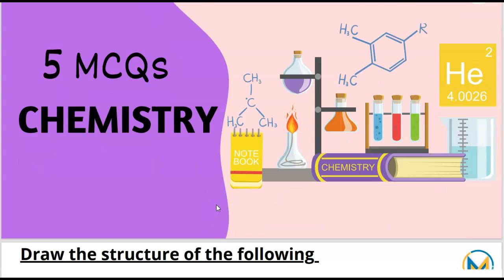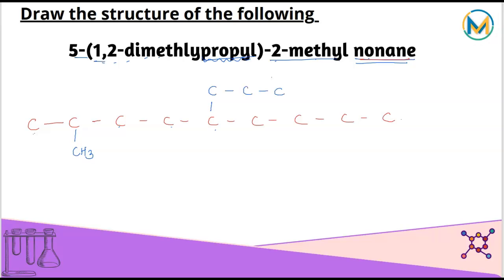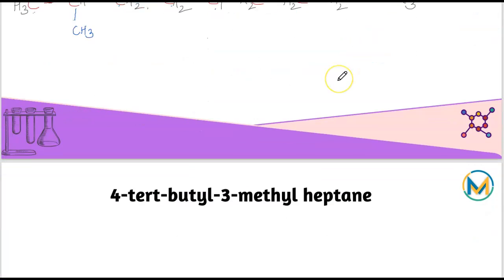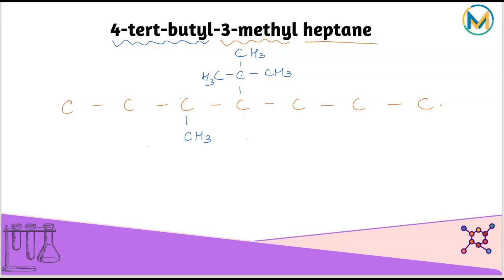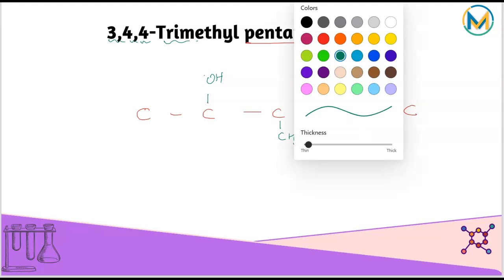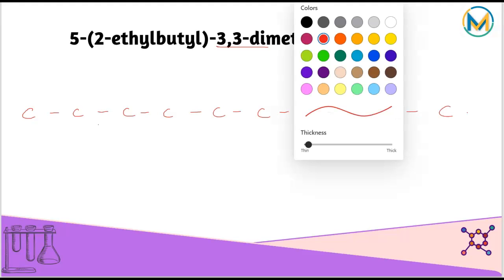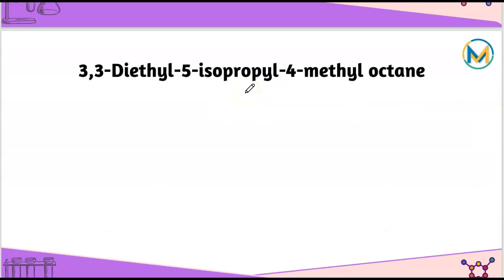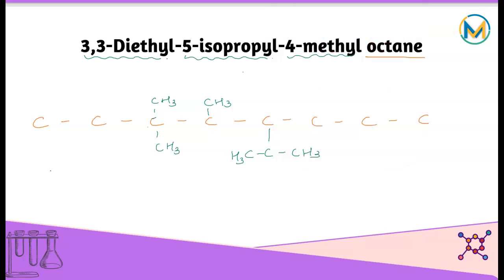IUPAC - Drawing Structure | Chemistry